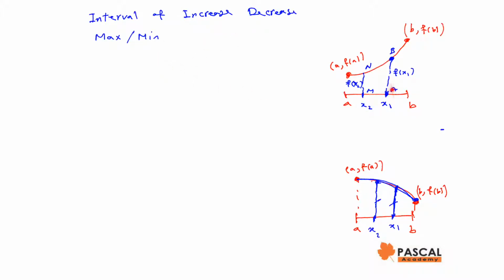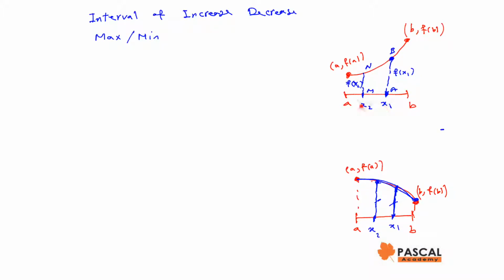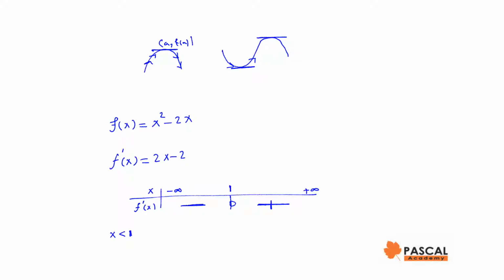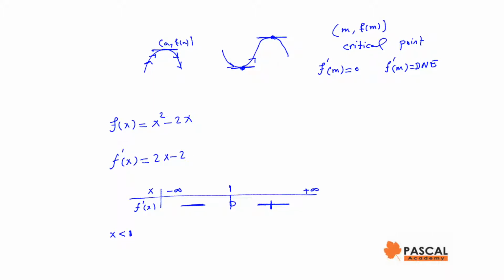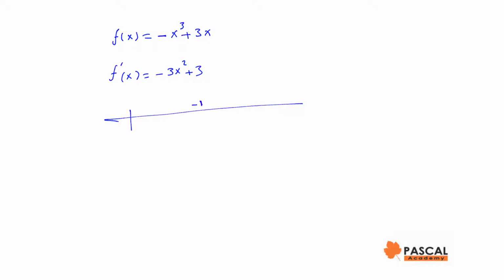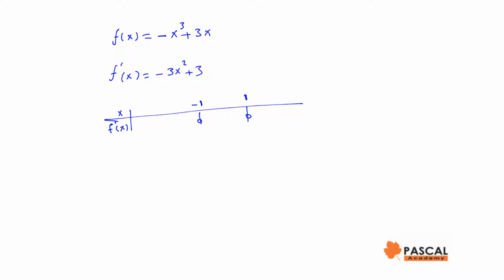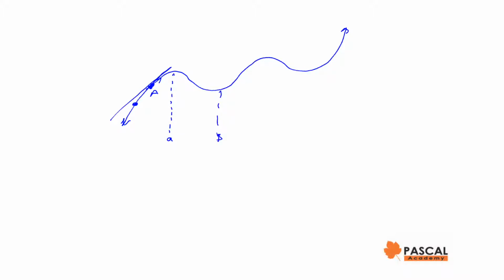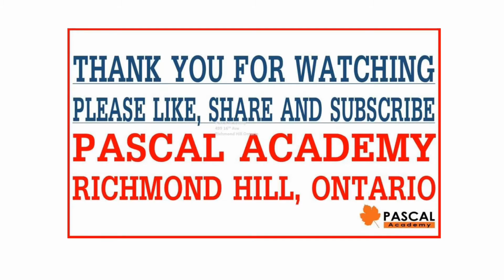July 1, 2019